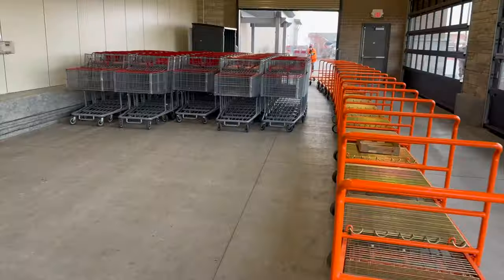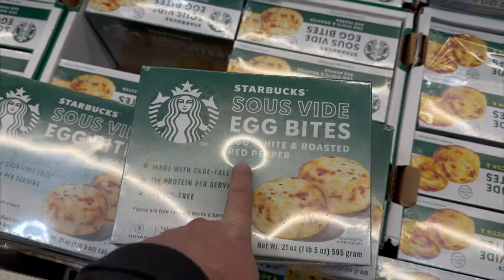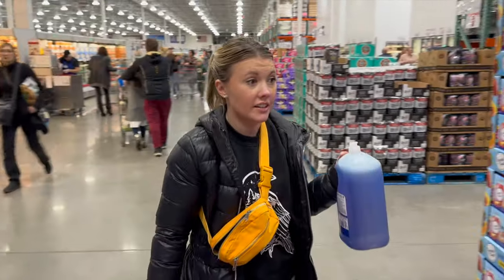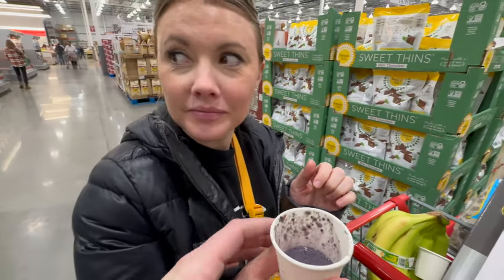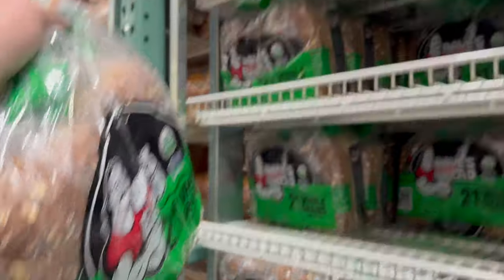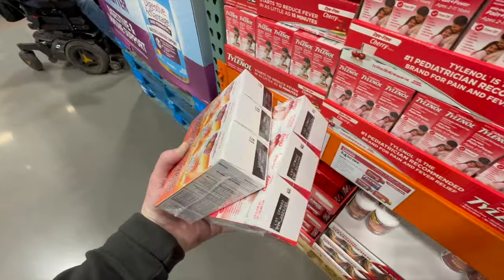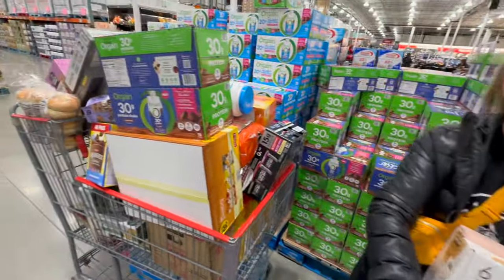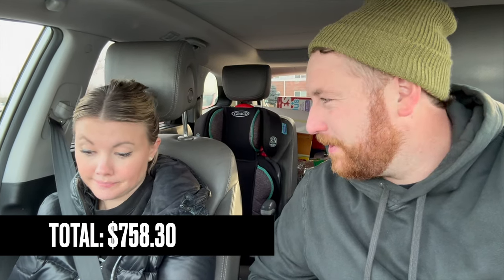HUGE January Costco Haul 2024 // Healthy Food Options at Costco!!!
Starting the year strong with our January 2024 Costco Haul! Sharing our top picks for healthy eats at Costco. 🥦🍎

◾Do you have any video editing to graphic design needs?◾

Here are our Z ROLL PRODUCTIONS Services!
-Graphic Design 💻
-YouTube Branding 🎥
-YouTube Thumbnails 🖼️
-Video Editing 🖱️
for more information 🔗

Our names are Justin and Lacey Zachman. Our journey began in 2018 when we started a travel/lifestyle vlog. Our aim was to capture and preserve memories from various life events. This is the origin of the name "Z Roll," inspired by "B-Roll," a term rooted in the early days of film editing. Back then, editors incorporated supplementary footage, or B-roll, alongside the main content. As a result, we named our YouTube Channel "Our Z Roll," symbolizing the B-roll of our life. Given that Zachman is our last name, "Our Z Roll" holds special significance!

This helps our channel so much! Love you, fam!

✖CHECK THIS OUT✖
↪Amazon Store Front
✖ OUR GEAR ✖
❑ Justin's camera